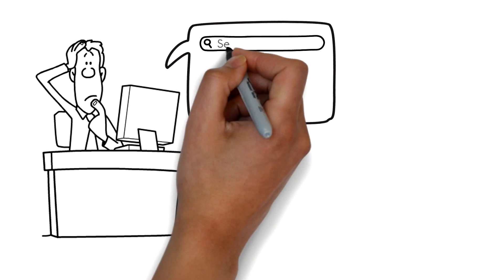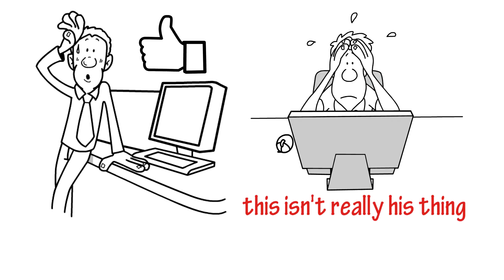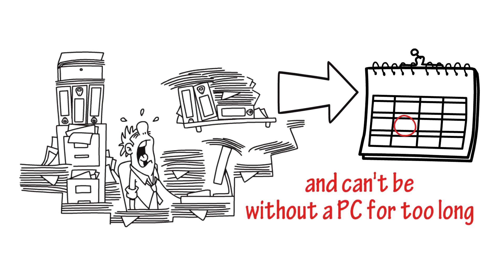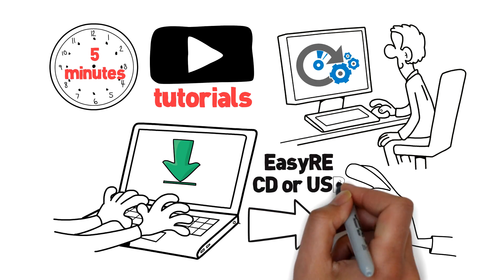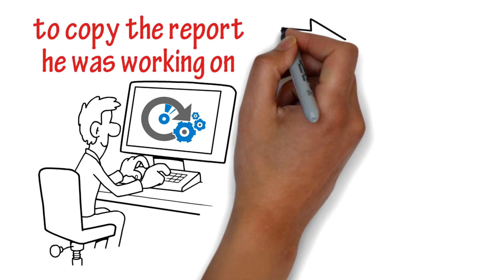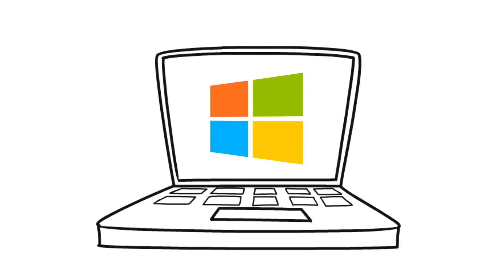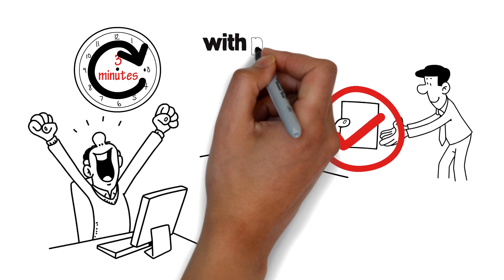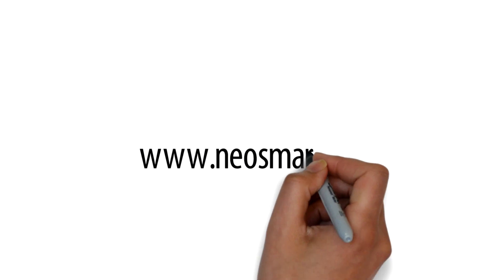Mike's EasyRE Adventure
Mike's PC is broken - it won't start and he has an important work deadline he needs to meet. Can he fix his PC in time to make his boss happy and without breaking the bank?